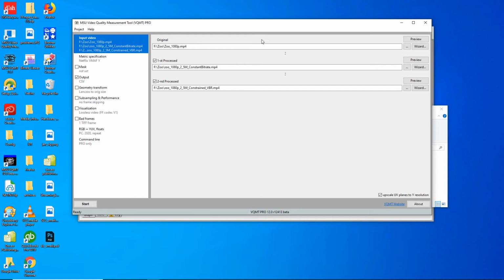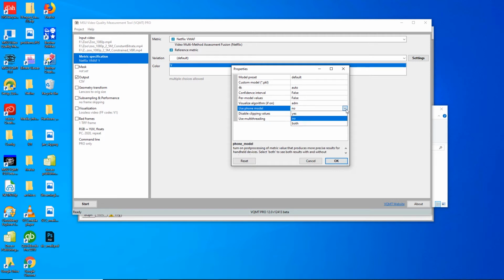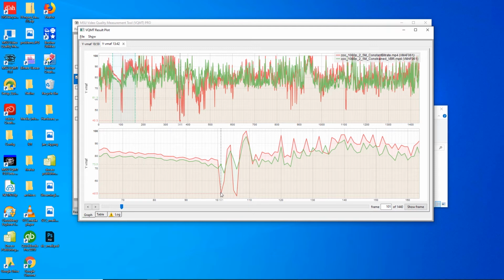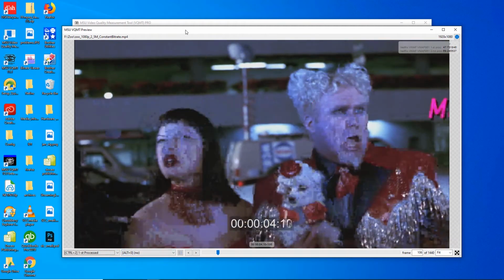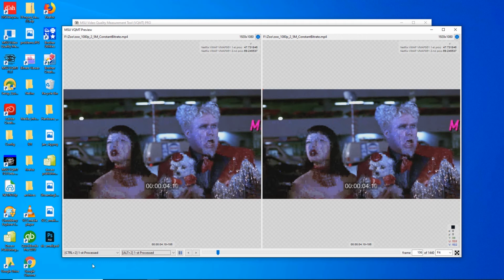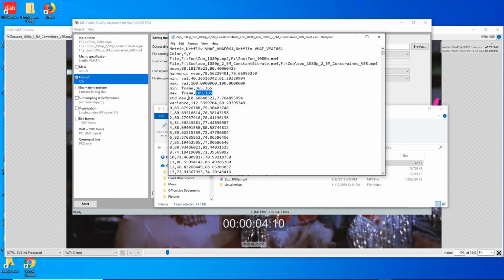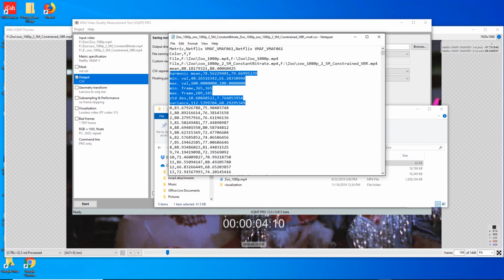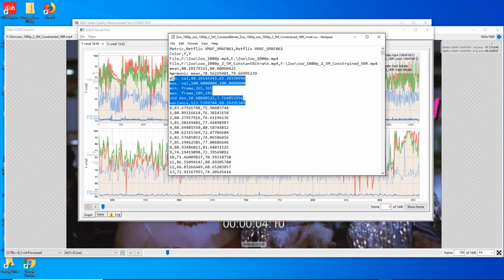Moscow State University (MSU) Visual Quality Measurement Tool (VQMT)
This tutorial shows how to measure VMAF with VQMT and the features I like best in version 12, which shipped in November 2019.